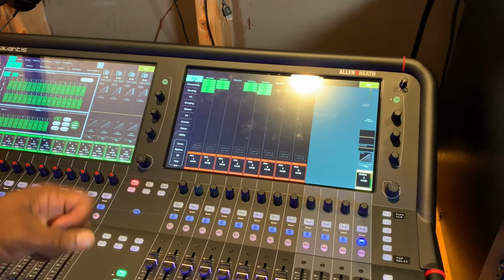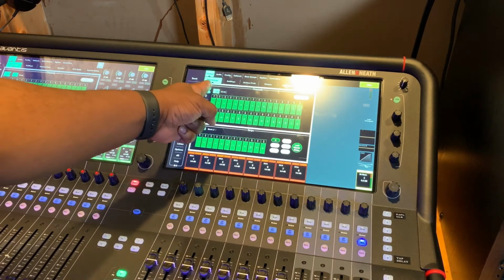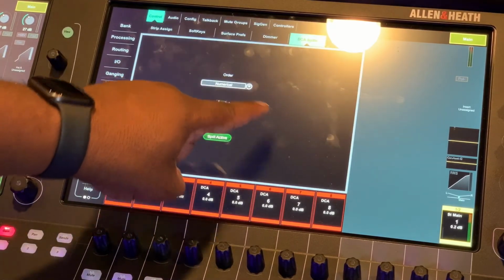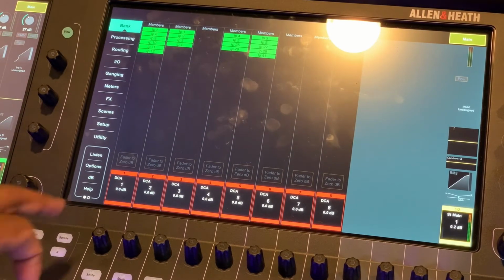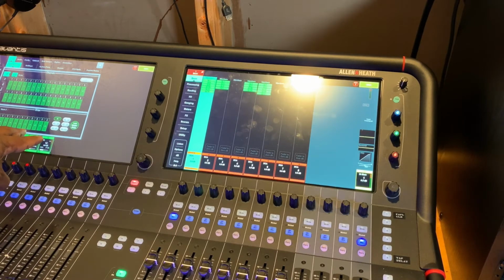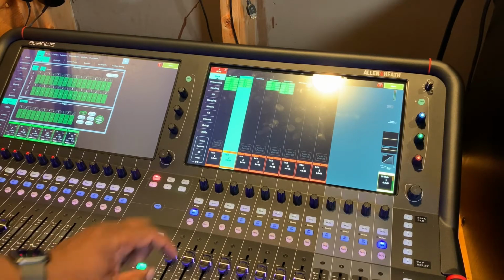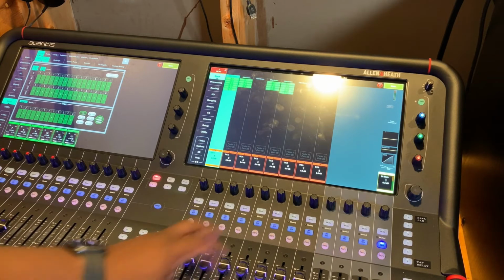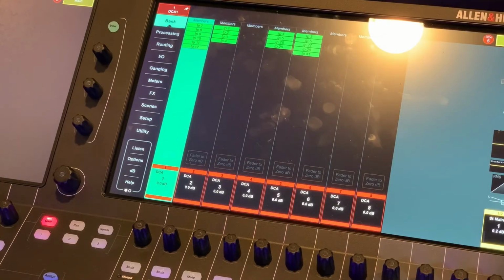Allen and Heath Avantis, Activating Spills Function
Allen and Heath Avantis, Activating Spills Function. This is a video tutorial on how to do so.